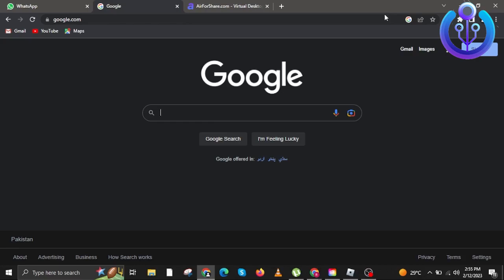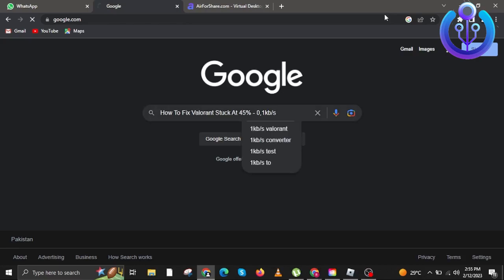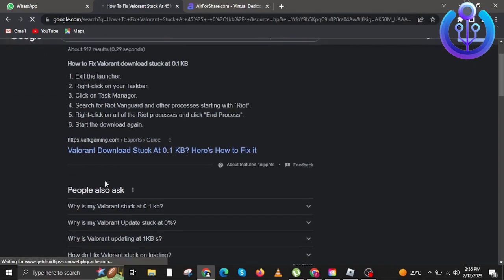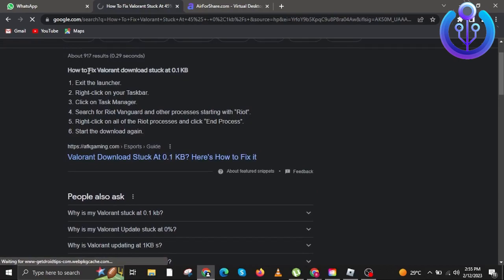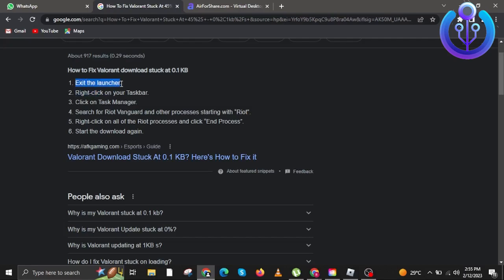How To Fix Valorant Stuck At 45% 0.1kbs (2023)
In this tutorial, you will learn How To Fix Valorant Stuck At 45%   0,1kbs in easy steps by following this super helpful tutorial to get a solution to your problem!!